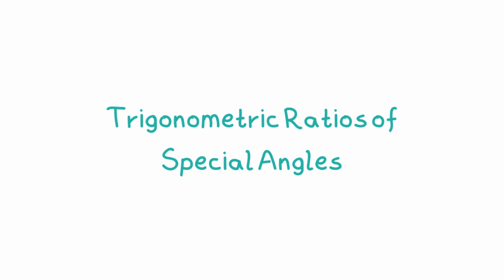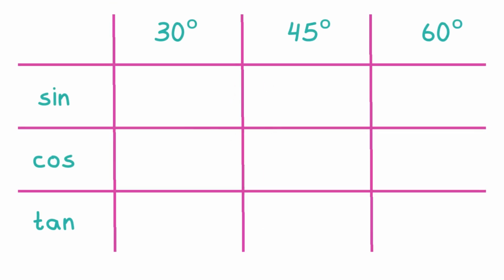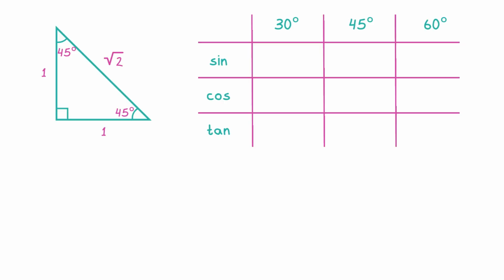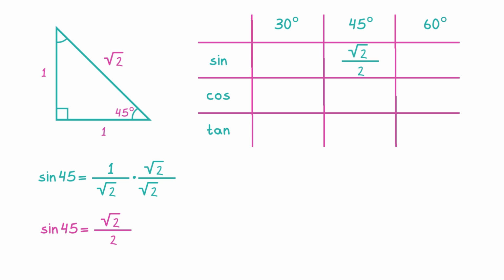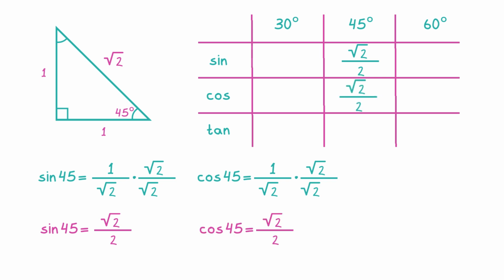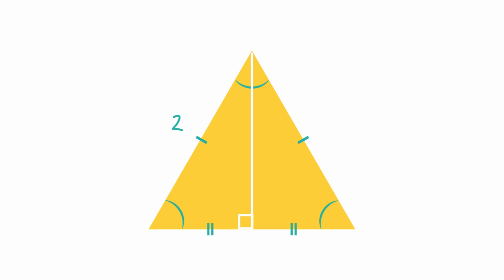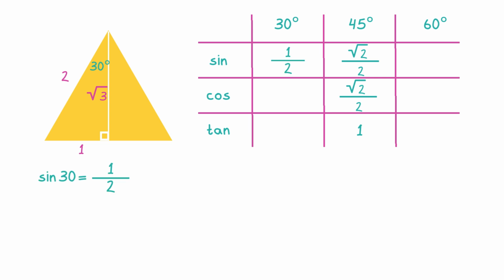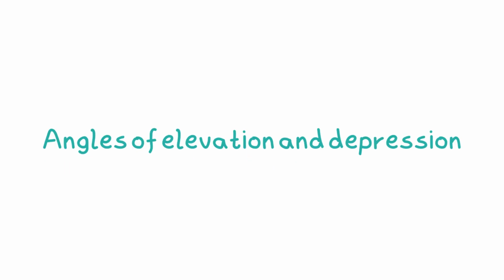Trigonometric Ratios of Special Angles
Let's derive the trigonometric ratios of special angles 30, 45, and 90 degrees.